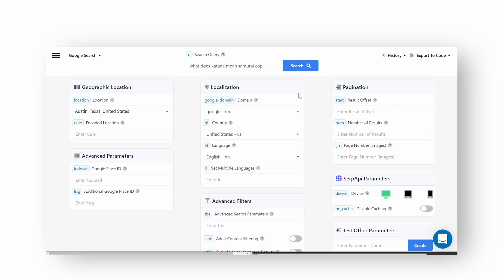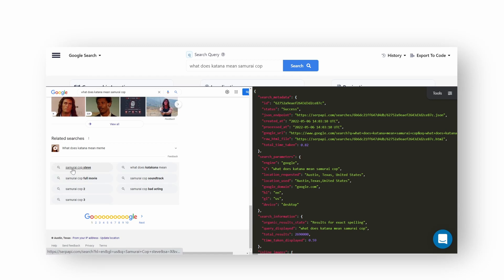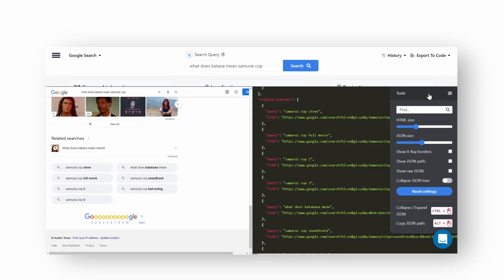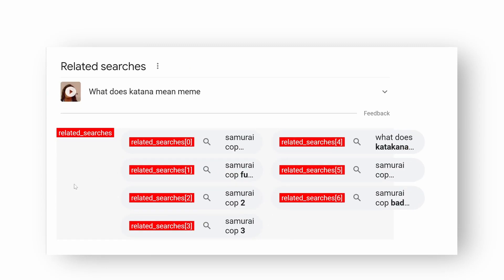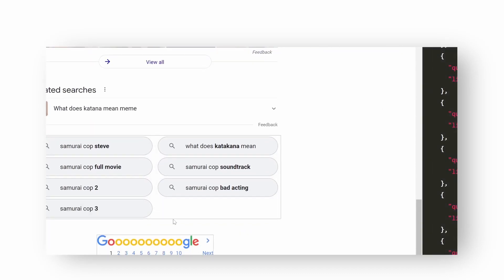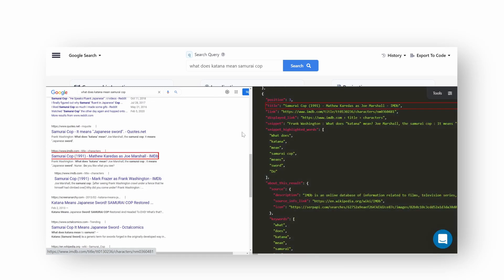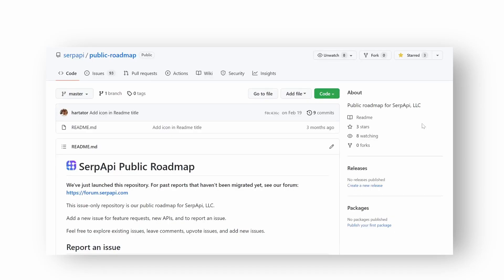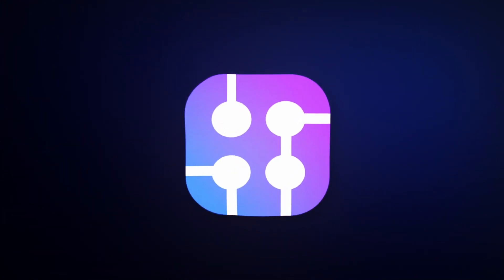SerpApi Playground Tips and Tricks | Show JSON Path, X-Ray Borders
In this video, we'll show how to start extracting data very quickly by visually understanding which JSON keys to call in order to extract the raw data.

Tips mentioned in the video:
1. Left click on the particular HTML element and Playground will automatically highlight the corresponding JSON key in red.
2. Use the "Tools - Show JSON path" Playground option to visually see in the HTML preview which keys to call.

Chapters:
0:00 - Intro
0:04 - Playground Tips
0:38 - Show JSON Path
0:51 - Show X-Ray Borders
1:01 - Left-click X-Ray Highlight Example
1:20 - Export to Code Feature
1:26 - Add Bug/Feature to SerpApi Public-Roadmap
1:31 - Outro